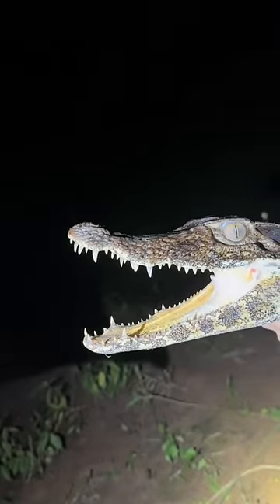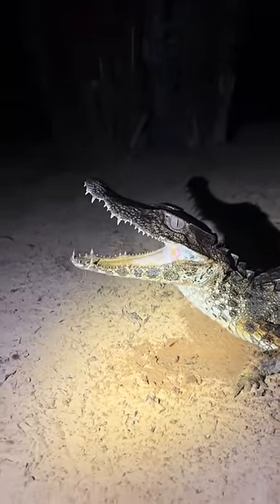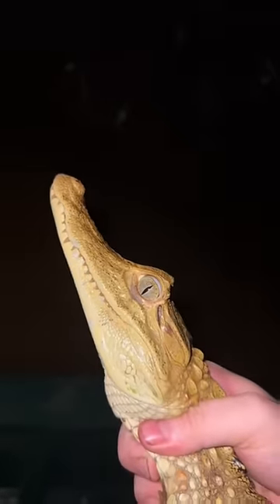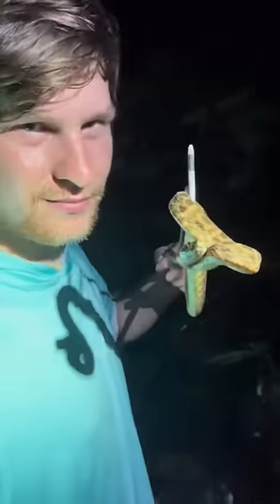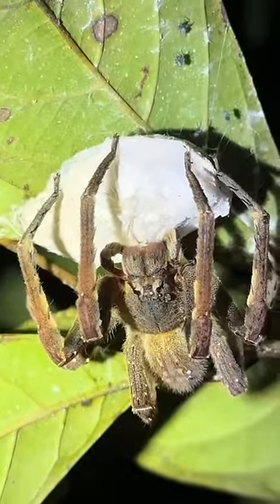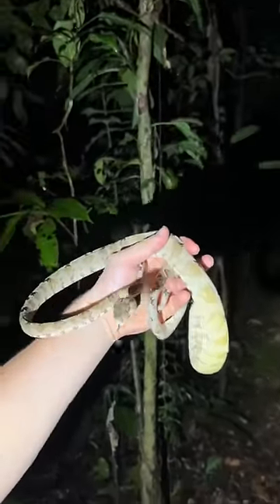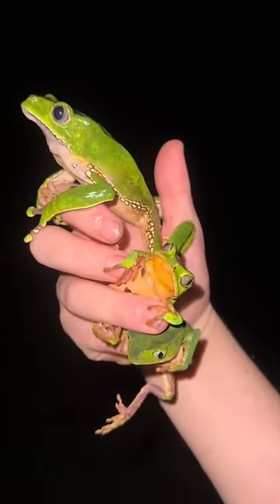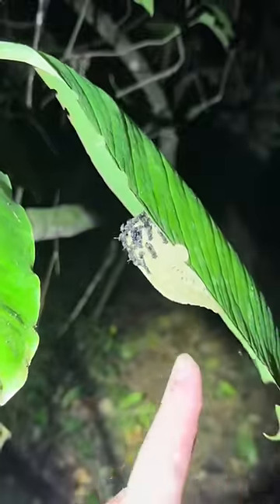Searching for wildlife in the Amazon rainforest! #￼educational#wildlife#snake#animals#viral#youtube